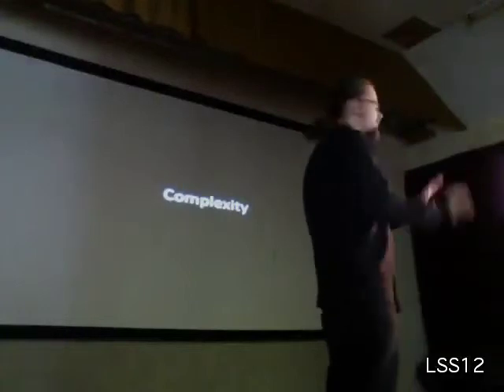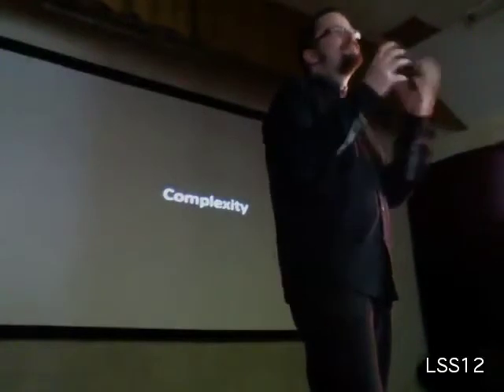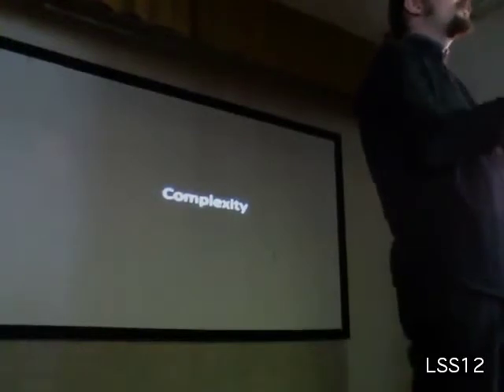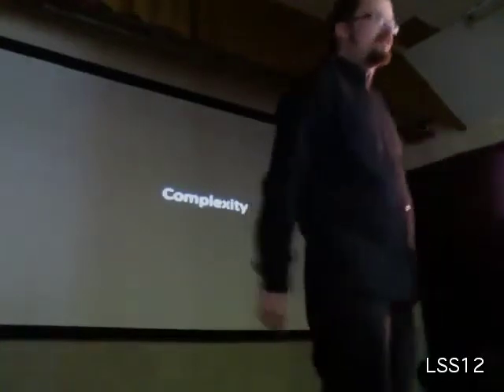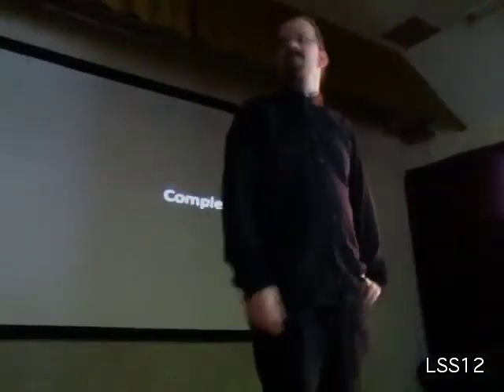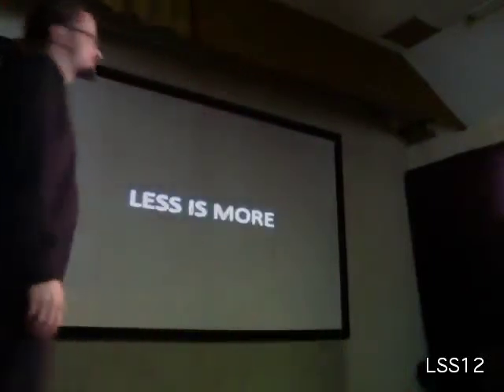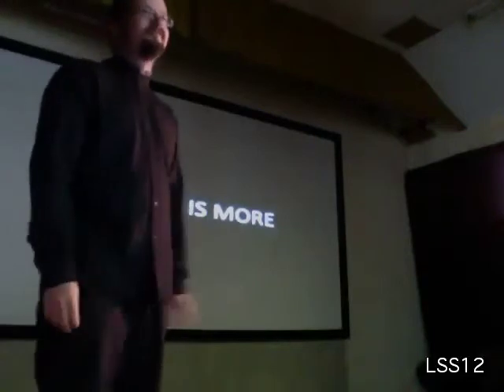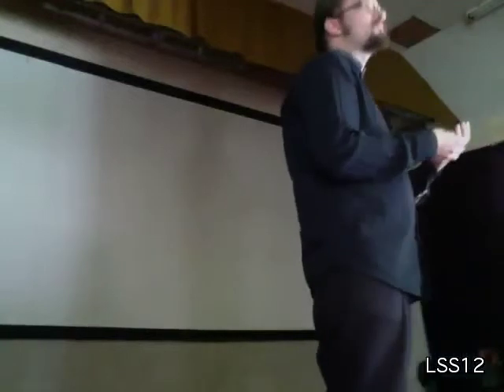The cost of complexity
Eirik Fatlands 4th and final speech at the Larpwriter School on how to limit yourself to not overdesign your games. How to take a step back and what kind of tools will enable you to locate what you can take away from your design.